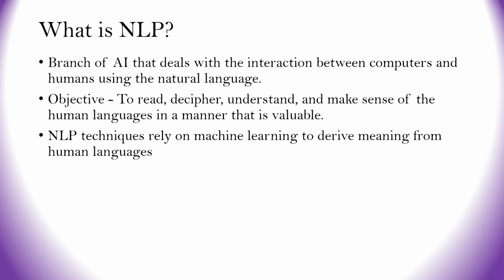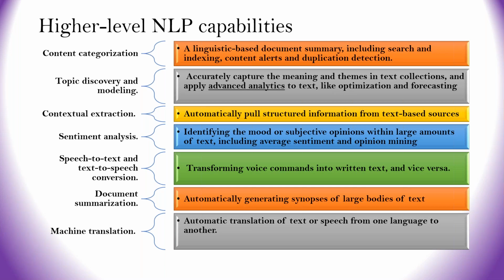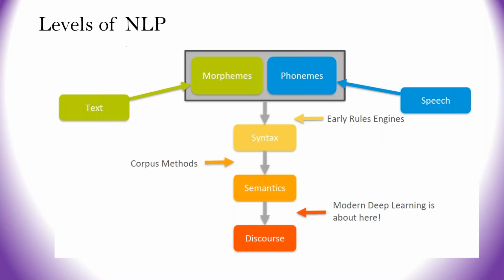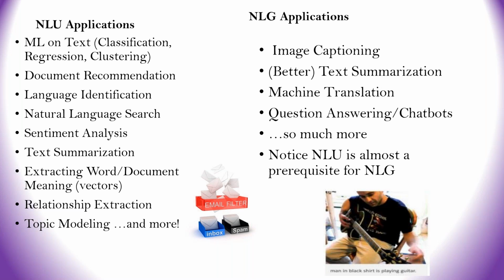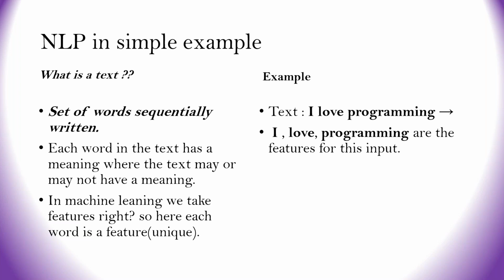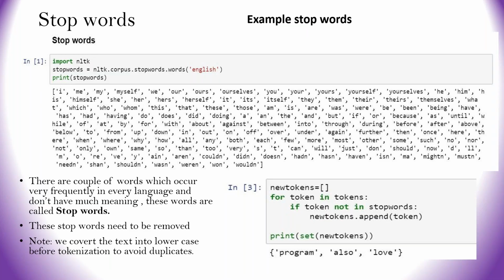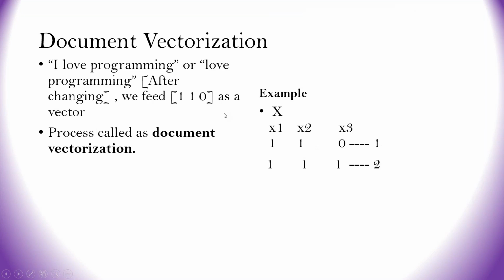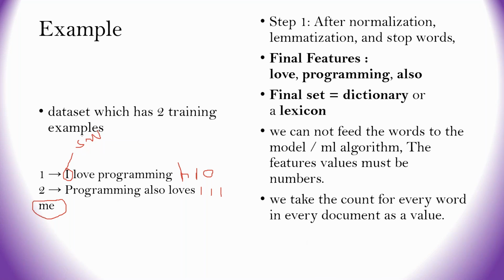NLP Class 1: Introduction of NLP